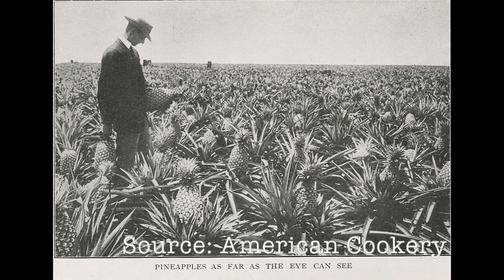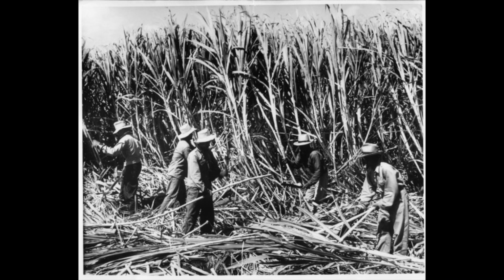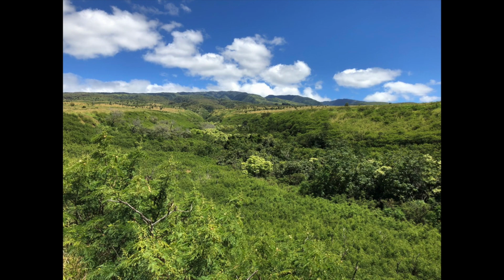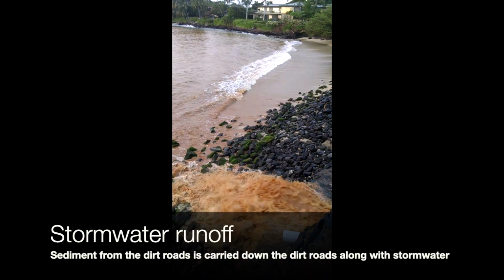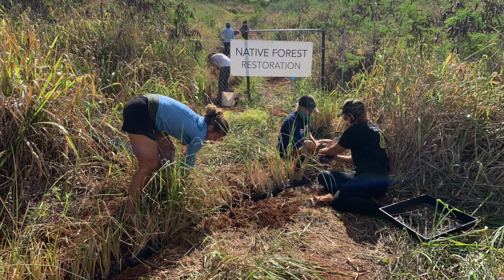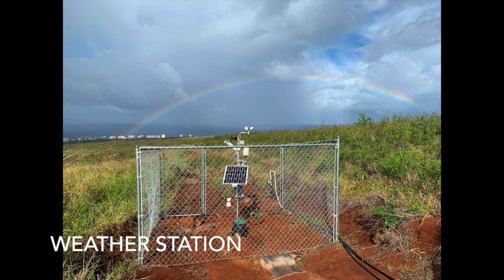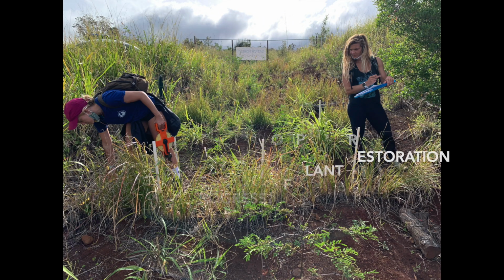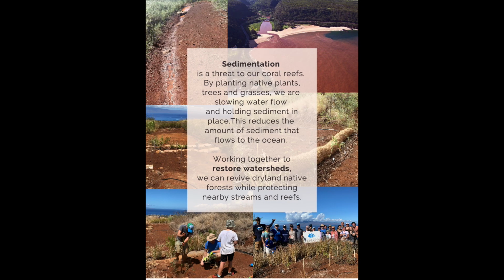What's happening above Lahaina?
Curious about those random poles and baby plants you see up mauka from Lahaina? Find out what the equipment is all about, and how those baby plants are helping us save coral reefs in Maui, Hawaii.